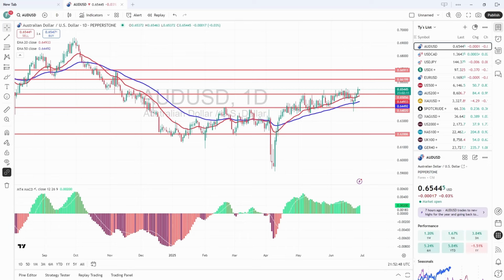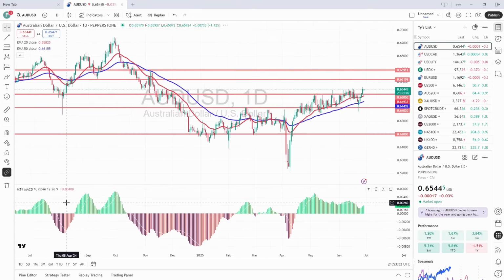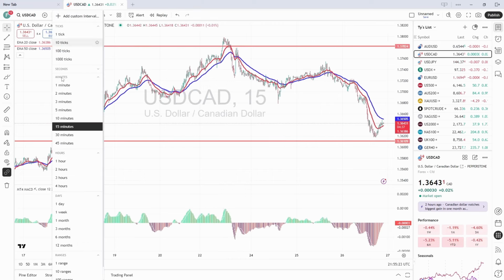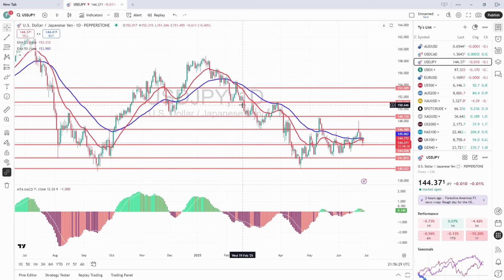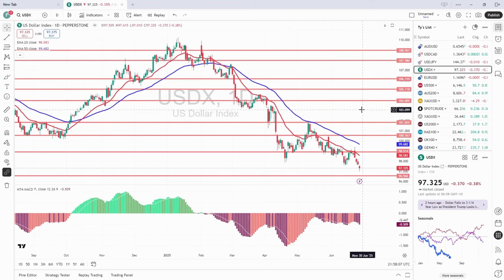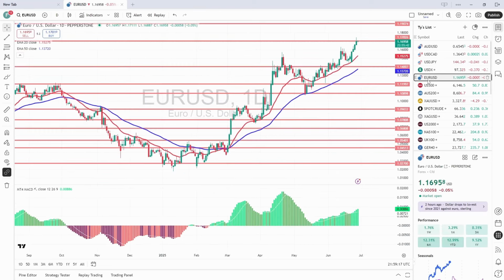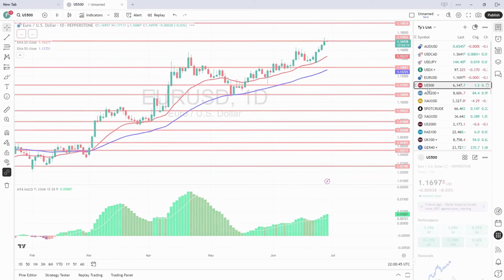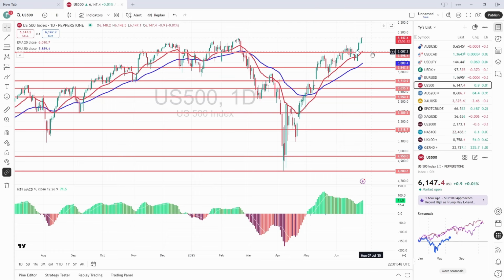New all-time highs in key indices! Weekly technical analysis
Hi traders and welcome to the Technical Analysis Market Watch on Friday 27th of June. We've seen some really good action this week with some new all-time highs being hit in some key indices and currencies are really starting to make a move. So we'll jump straight into the charts and see if we can identify any trades for today or early into next week.

00:00 - Start
00:17 - AUDUSD
01:57 - USDCAD
03:41 - USDJPY
05:13 - USDX
06:22 - EURUSD
07:52 - SPX (aka US500 or S&P500)